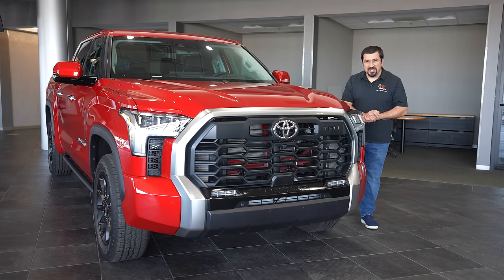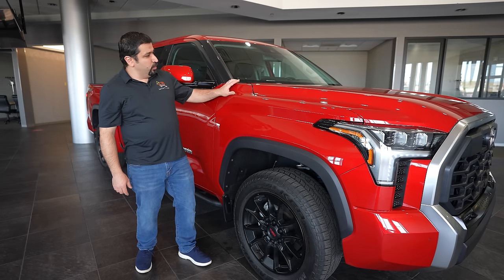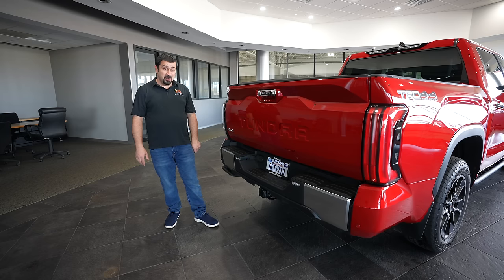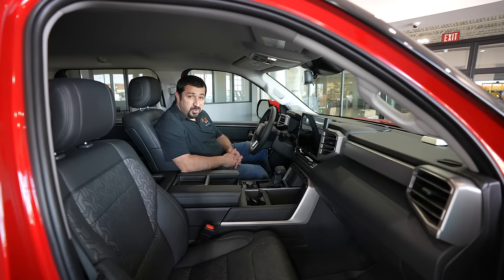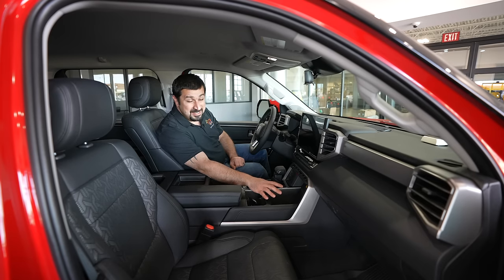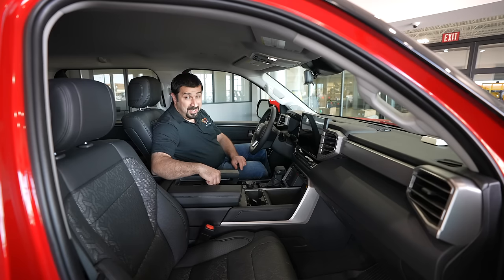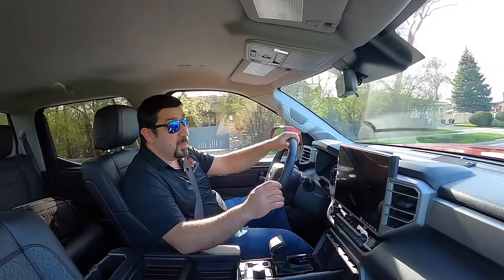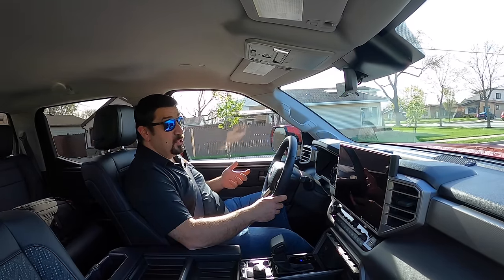Should You Buy a 2022 Toyota Tundra? or keep the old V8 one?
A Toyota Master Diagnostic Technician reviews the 2022 Toyota Tundra to see if it's a worthy replacement of the outgoing V8 model.

So Should you buy a 2022 Toyota Tundra? This video is a follow up to the initial technical review that I conducted on the Tundra when it came out.

I've been driving the 2022 Toyota Tundra for a week to see how it is to live with. First we will take a look at key exterior design features about the Tundra.

Then we'll go into the interior where you'll find a super functional interior with a very impressive infotainment system.

I test drive the Tundra to share my opinions on the driving experience specifically if the V6 twin turbo engine is a good replacement for the outgoing V8, Ride quality and noise levels.

Then I share with you some hidden features for the Toyota Tundra.

Then we talk about some things I didn't like about it, including the Turbo conversation.

The Toyota Tundra is a very important truck in the Toyota Lineup, This new model has more good than bad and definitely is a worthy replacement of the old V8 model.

0:00 Intro
0:52 Exterior Review
10:18 Interior Review
20:47 Test Drive
24:32 Hidden Features
26:14 Things that are not Good
29:02 The Turbo Conversation
34:31 Final Verdict